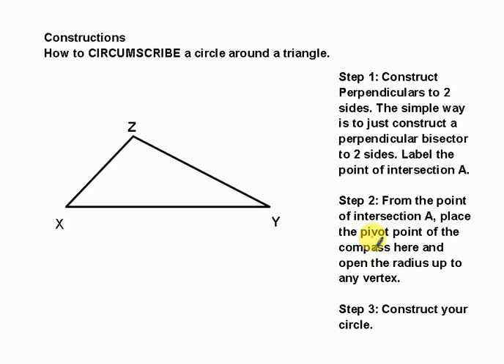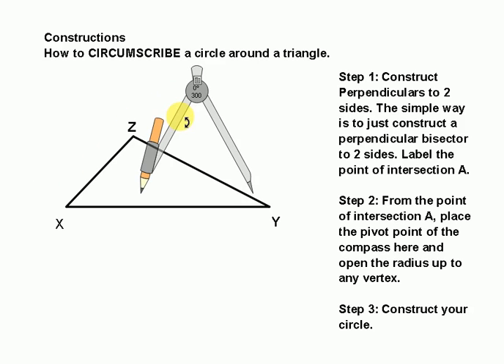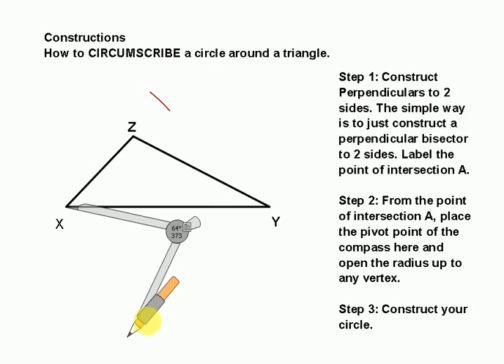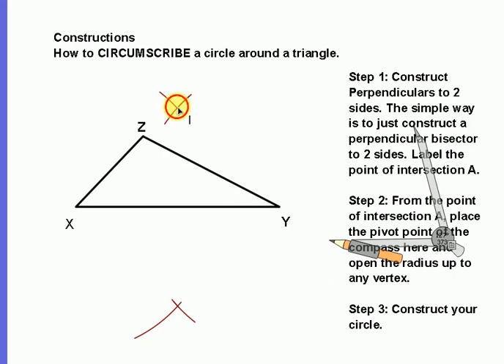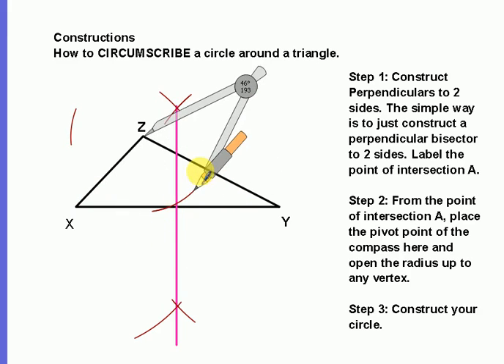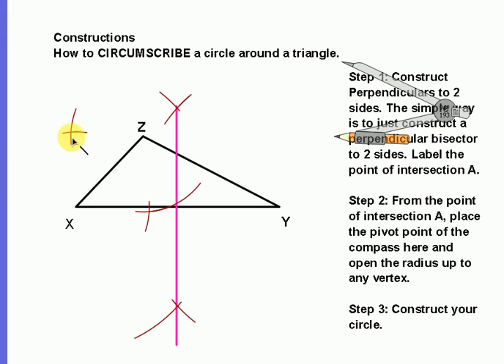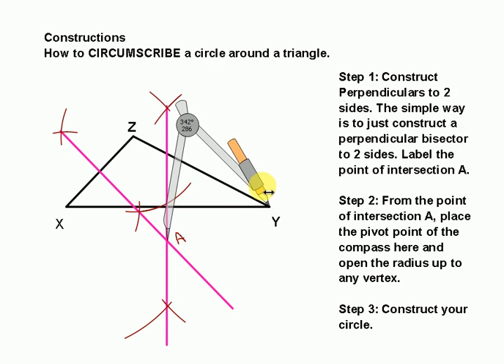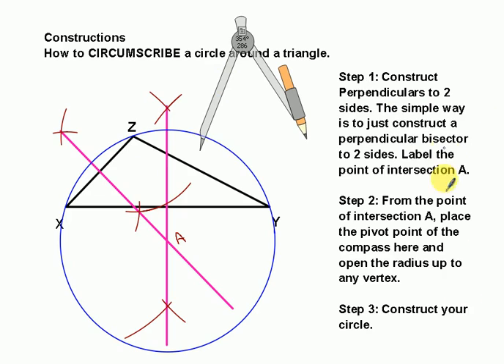Circumscribing a Cirlce About a Triangle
This video shows the step by step process of constructing a circle (circumscribing) around a triangle. It uses the process of finding the circumcenter.